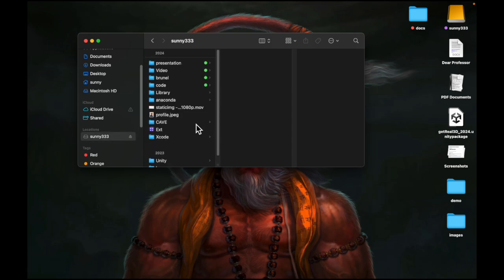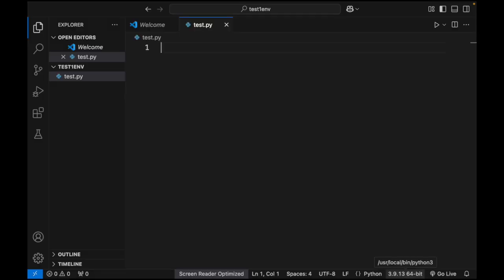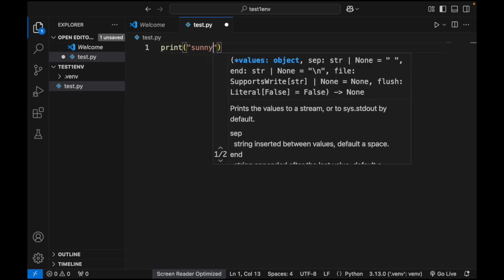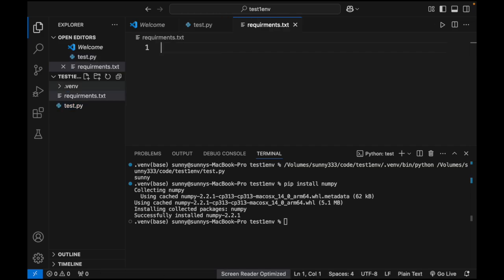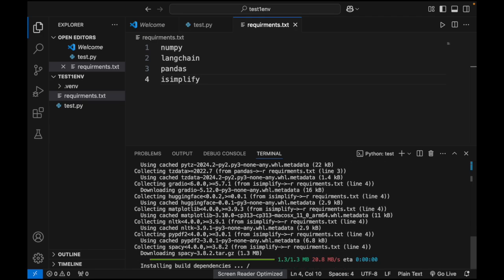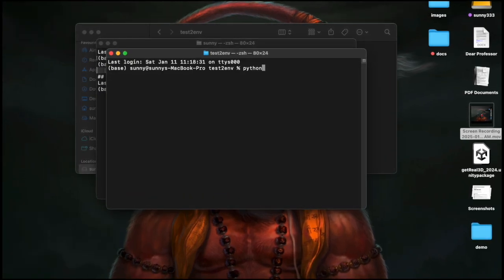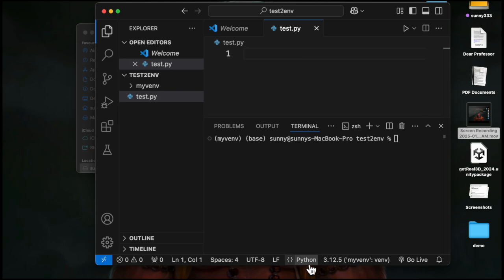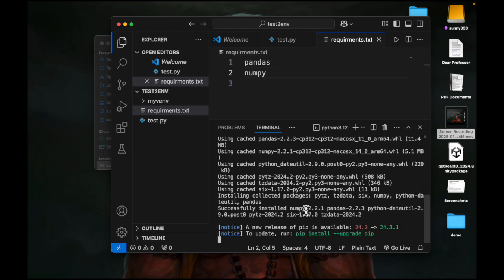How to Set Up Python Virtual Environment in VS Code (Step-by-Step Guide). python virtual environment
Learn how to set up a Python virtual environment in Visual Studio Code with this easy-to-follow tutorial! In this video, we'll cover:

What a virtual environment is and why it's essential for Python development.
Step-by-step instructions to create and activate a virtual environment.
How to configure VS Code to work seamlessly with your virtual environment.
Whether you're a beginner or an experienced developer, this guide will help you streamline your Python development workflow.